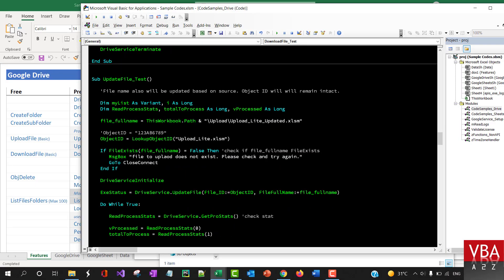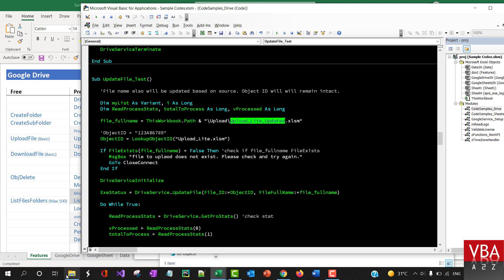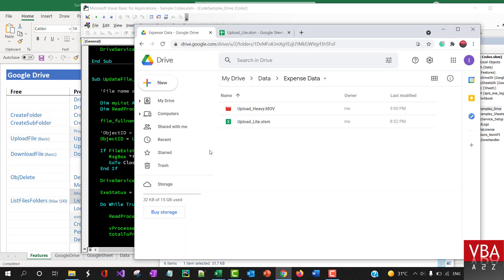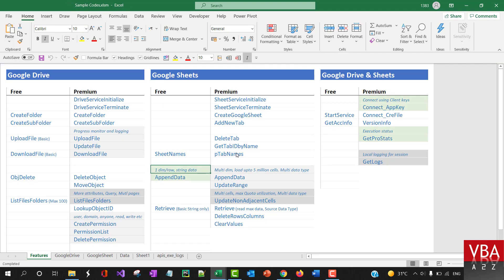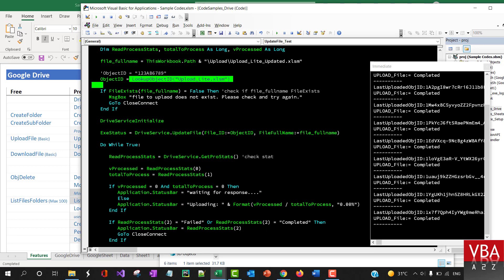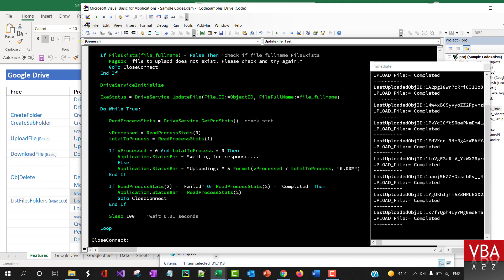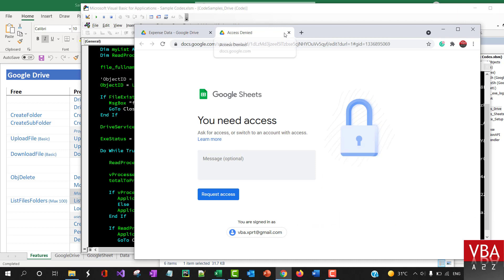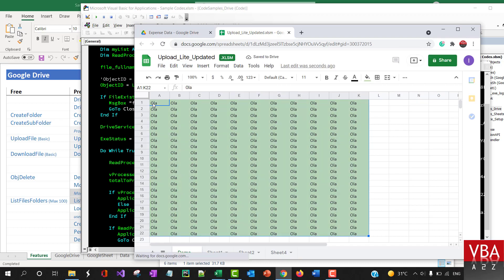VBA to Update existing file in Google Drive